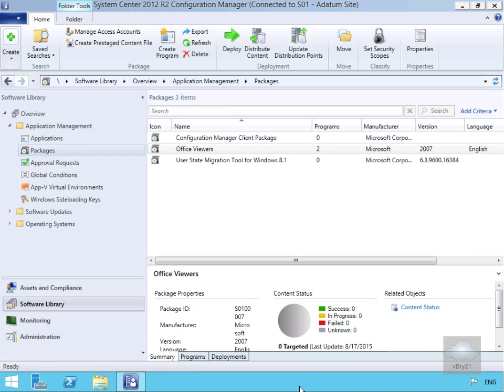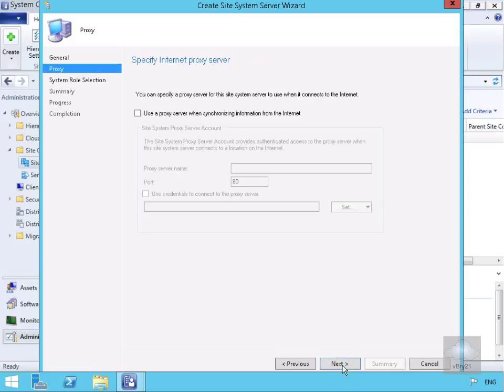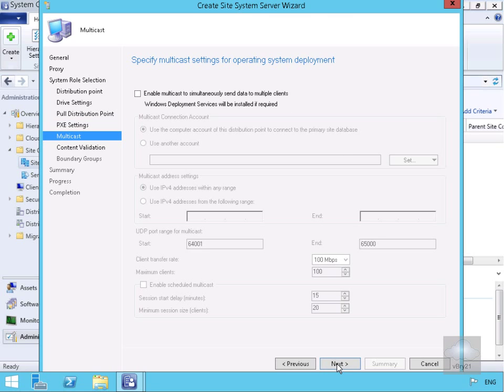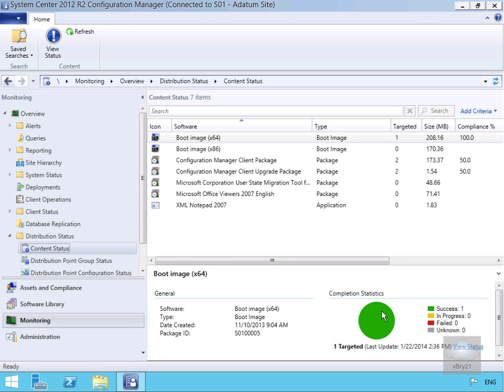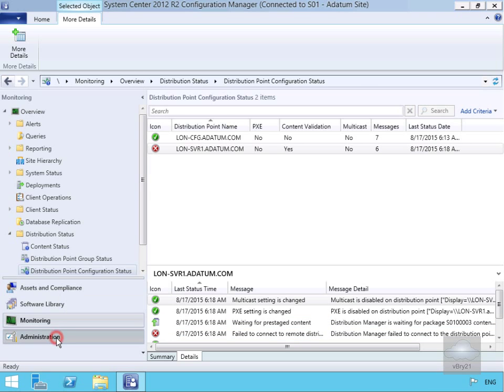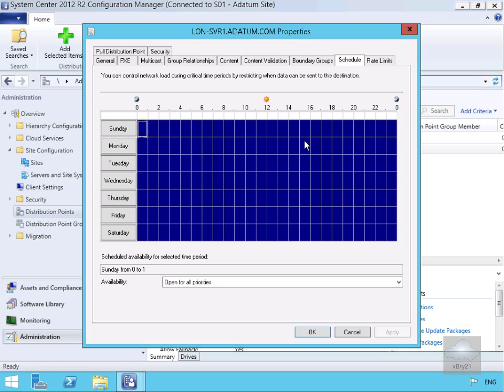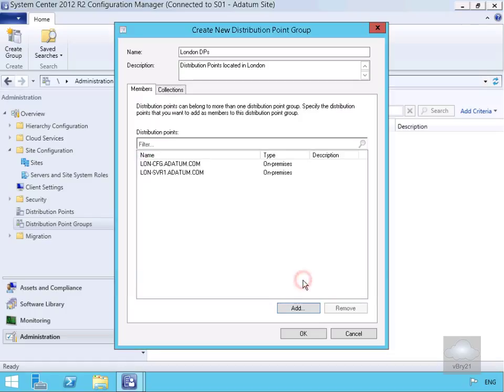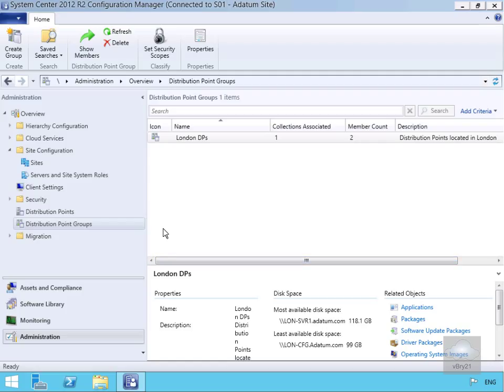10747 Demo22 Creating And Configuring A Distribution Point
Creating And Configuring A Distribution Point